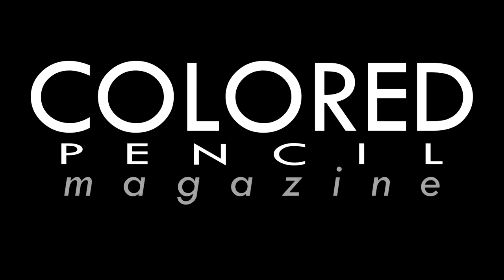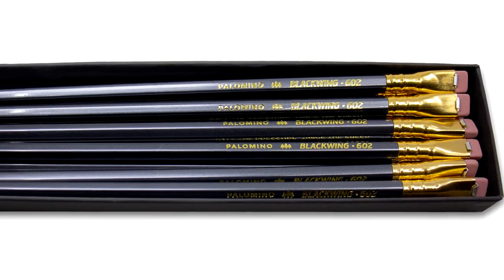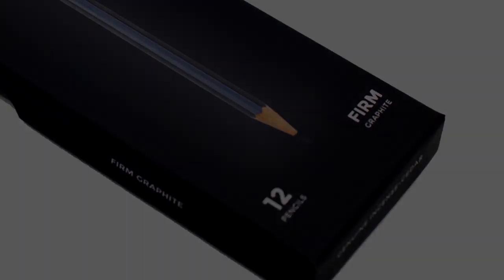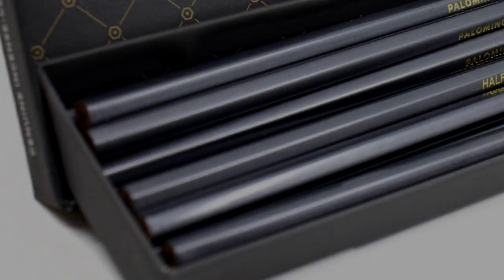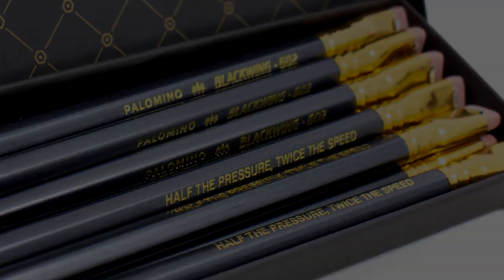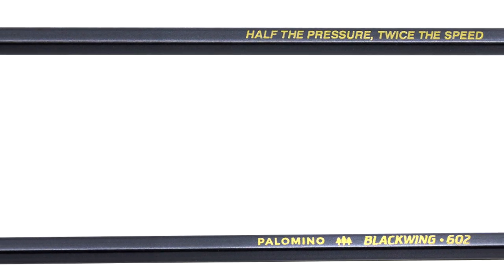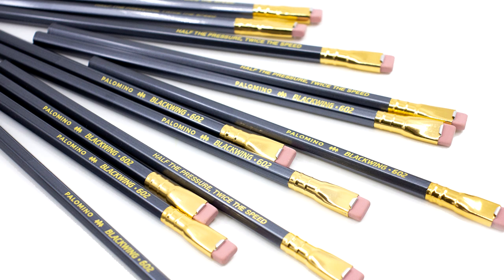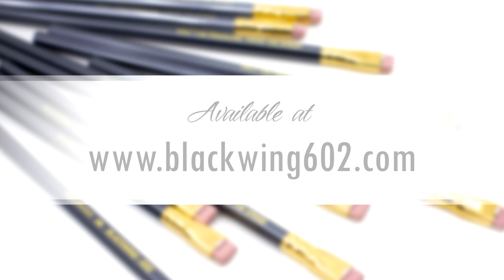In the Spotlight: Blackwing 602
Read the review in the July 2019 issue of COLORED PENCIL Magazine.

Voiceover by Zachariah Nothstine